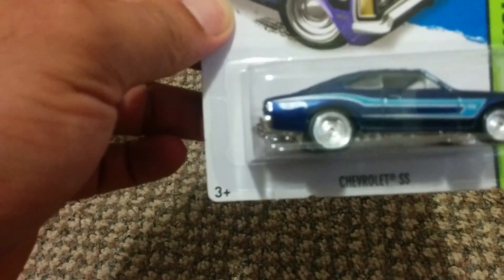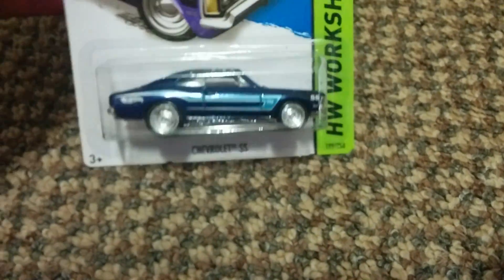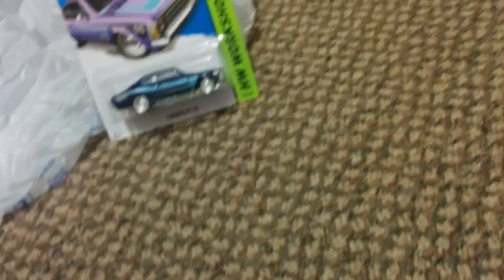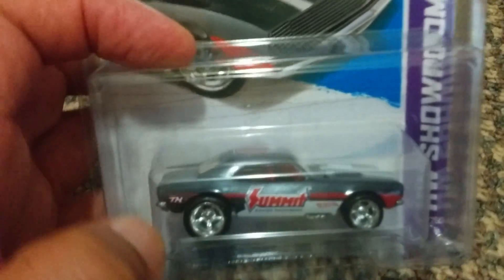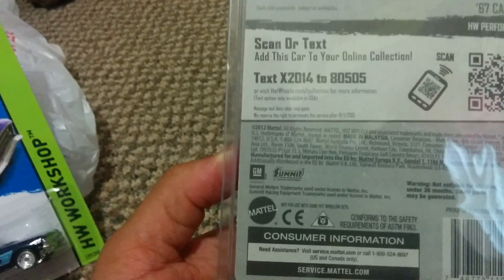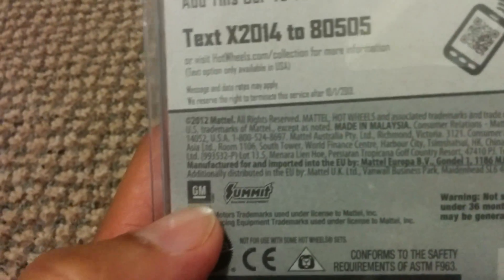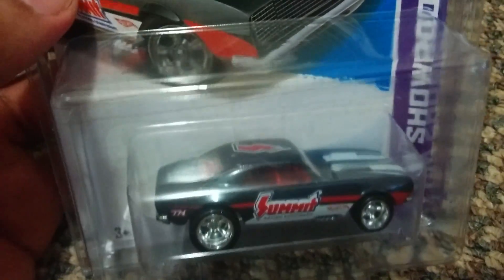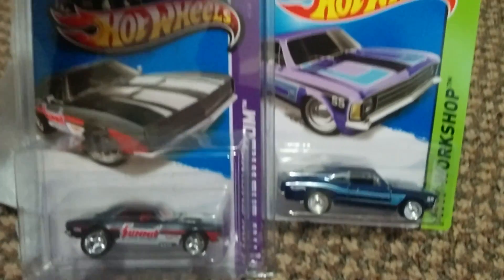"Hot Wheels" "$uper" "Super" treasure hunt '67 Sum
In this video we go hot wheels matchbox toy cars hunting. As always, we also look for matchbox and any other interesting toys to collect.